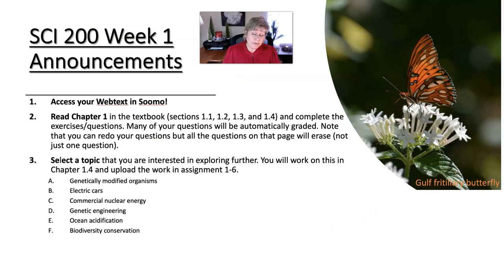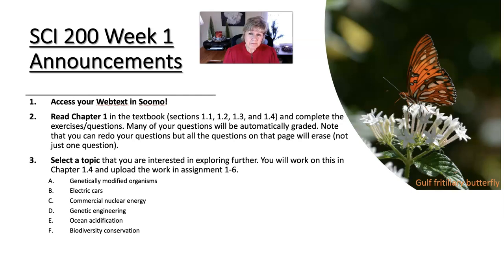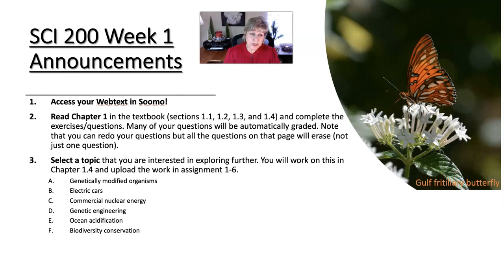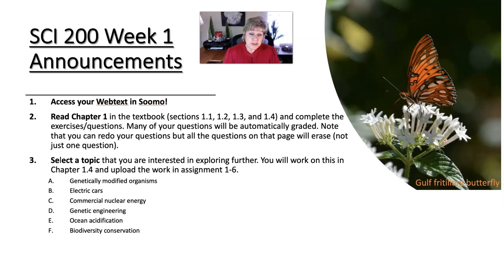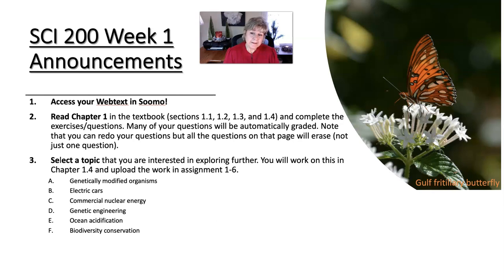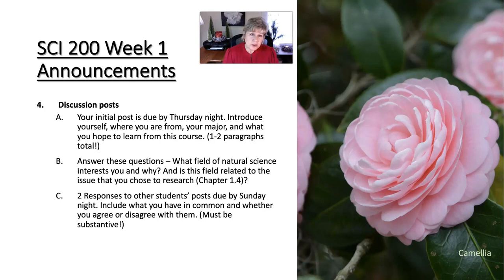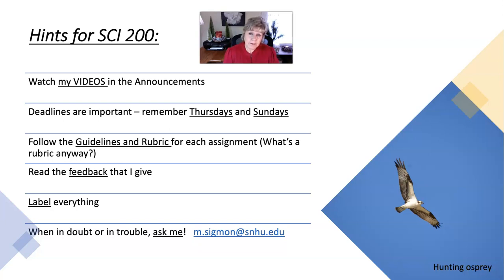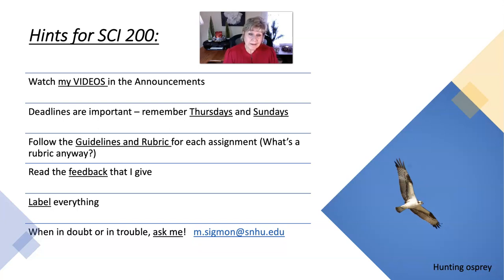Sci 200 Week 1 Dec 2022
Week 1 for Sci 200 at SNHU by Janie Sigmon, Dec. 2022